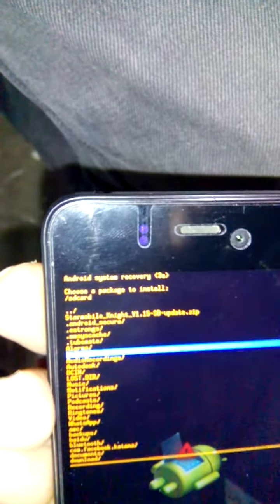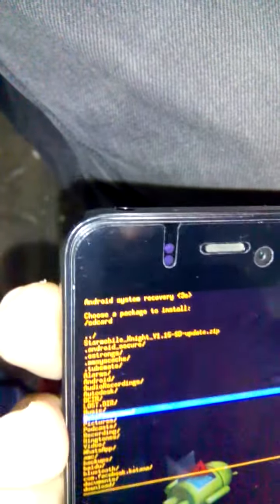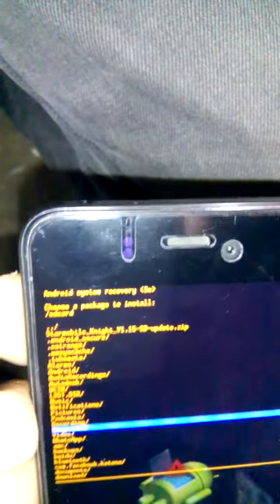starmobile KNIGHT updated v1.13 into v1.15 part 1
Starmobile updated  your phone into new  update
your camera and other.
starmbile_Knight_v1.15
NOTE: this is part 1 of the video